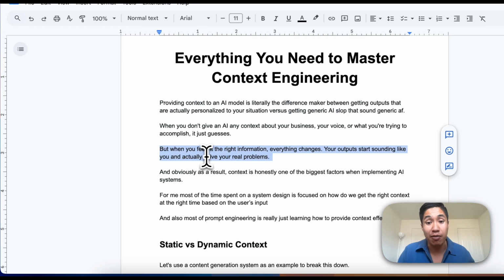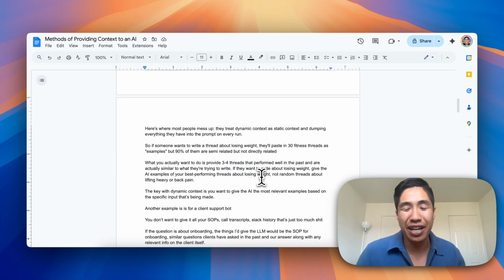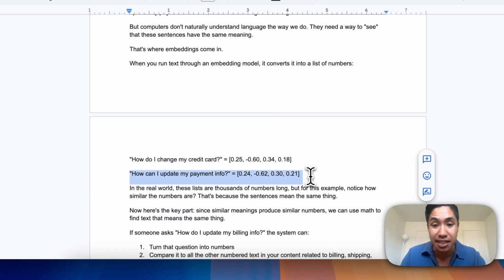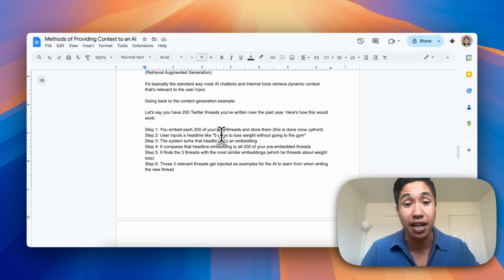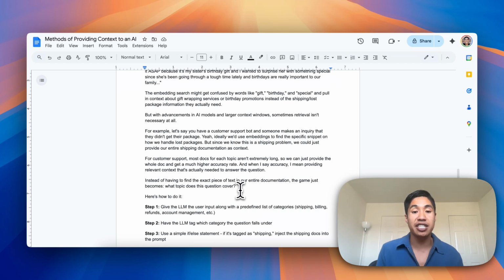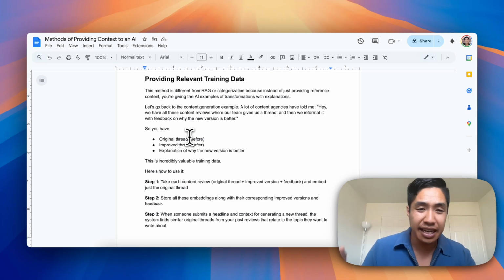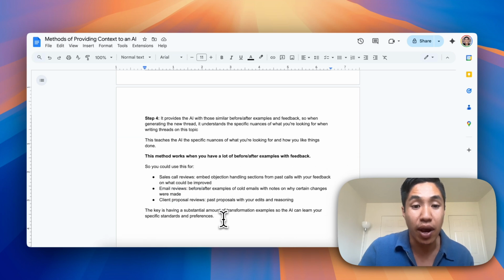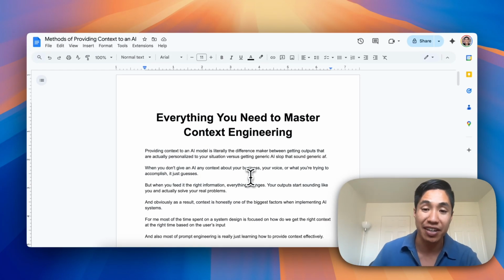everything you need to master context engineering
you might've heard about context engineering, but nobody has explained what it really is...

that's why I made a full practical walkthrough on how to use it to make your AI outputs personalized and consistent

in this walkthrough, I go over:
– what context engineering actually is (without the jargon)
– how to train AI on your own data and preferences
– how to get outputs that sound like you wrote them (not generic AI)